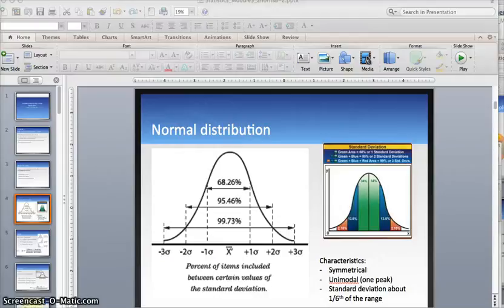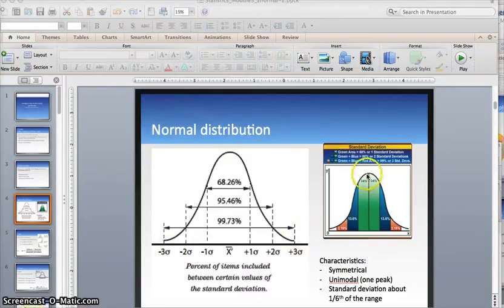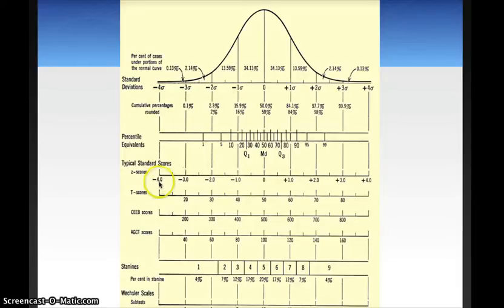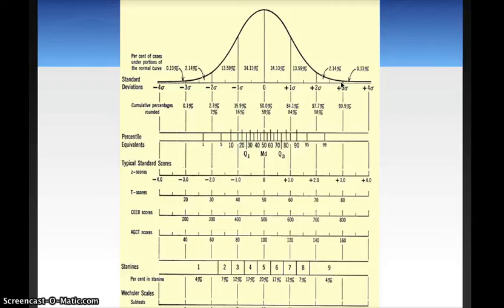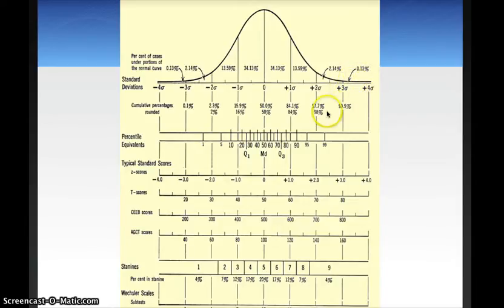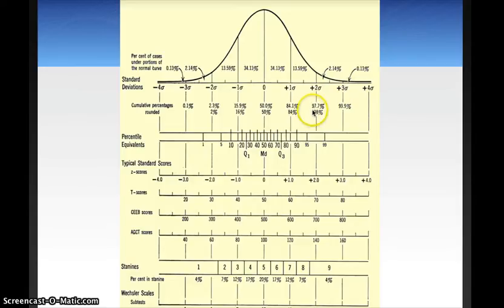Universal nature of normal distribution